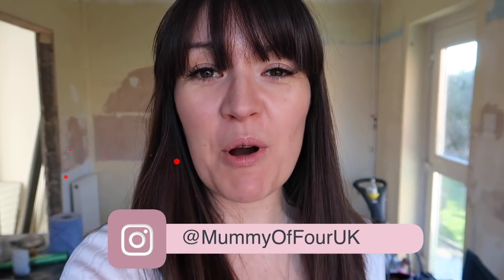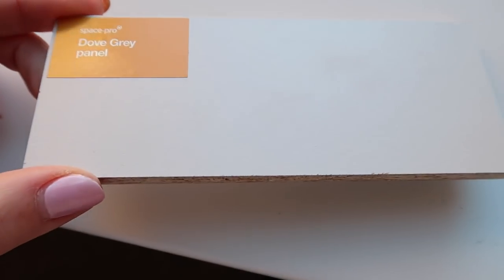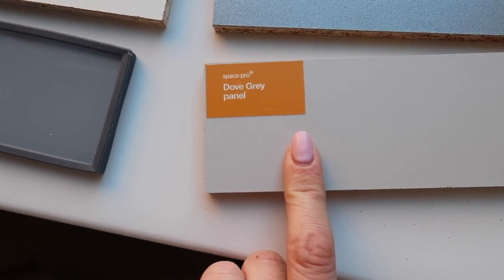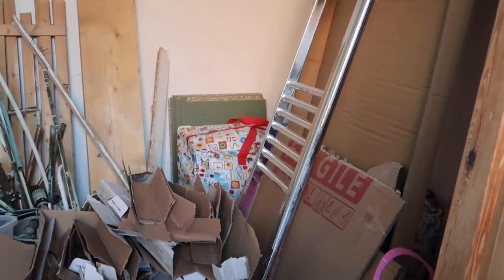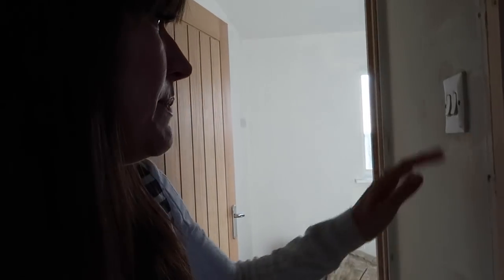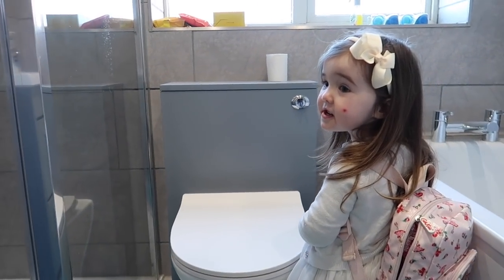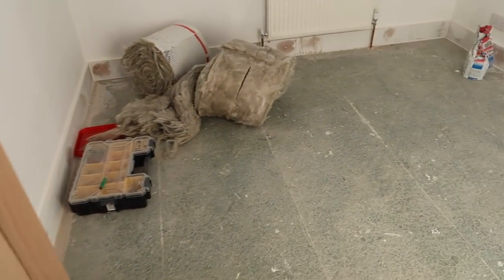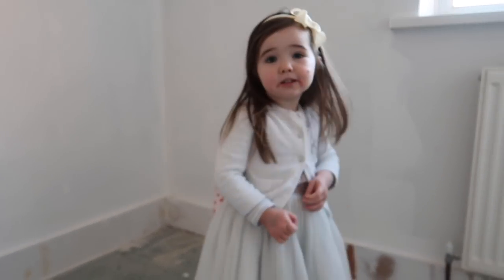HOUSE TOUR RENOVATION UPDATE WEEK 8 | HOME MAKEOVER VLOG | BATHROOM MAKEOVER | MUMMY OF FOUR UK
Can you believe that it's 8 weeks since we got the keys to our new house and full renovation project? In today's update, we are taking a tour of the house and checking out the completed bathroom, plus looking at the progress made on the downstairs bathroom and the kitchen too.